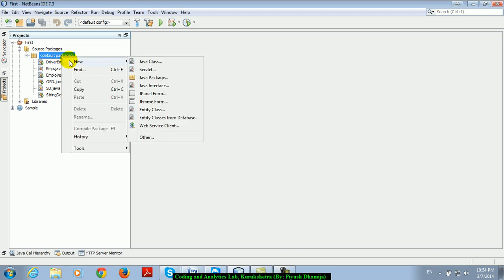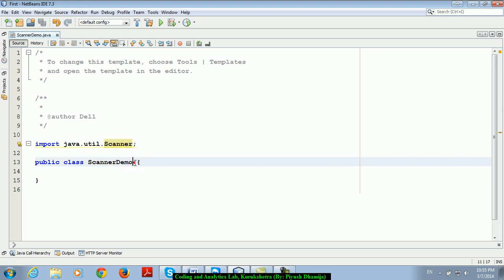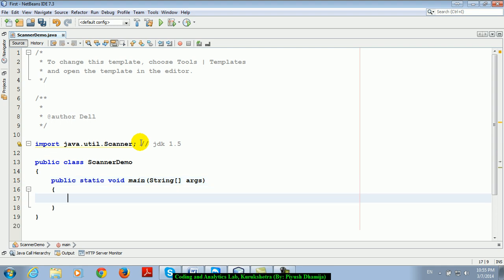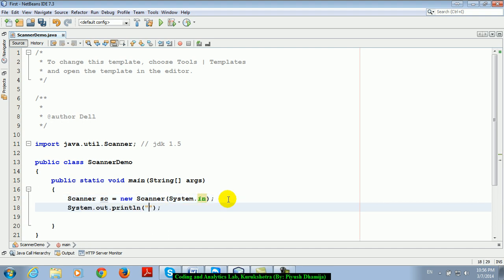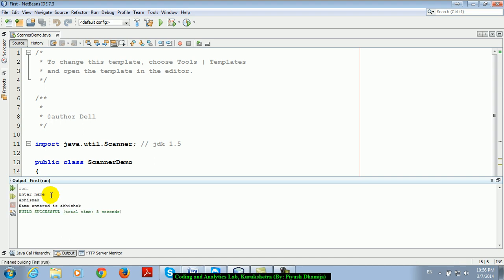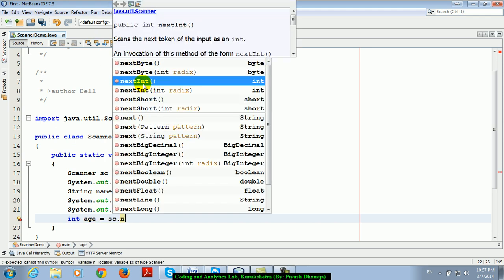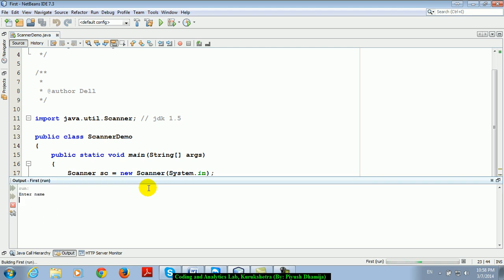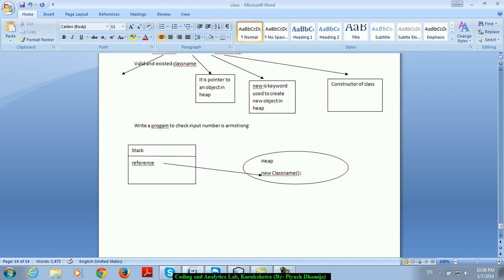scanner keyword in java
how to take input in java using Scanner class. java.util package